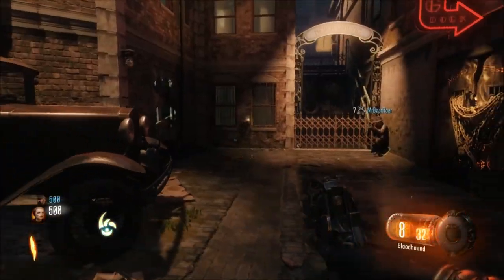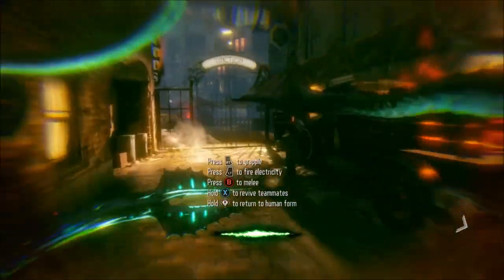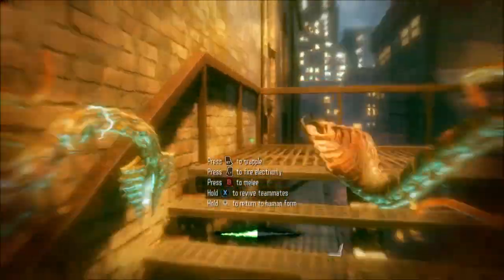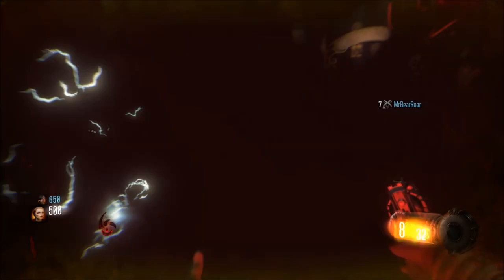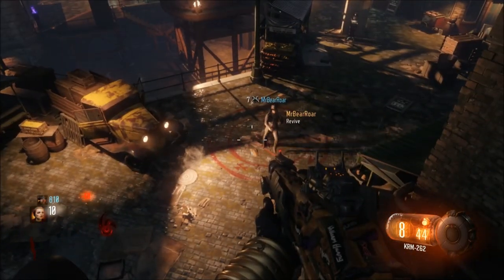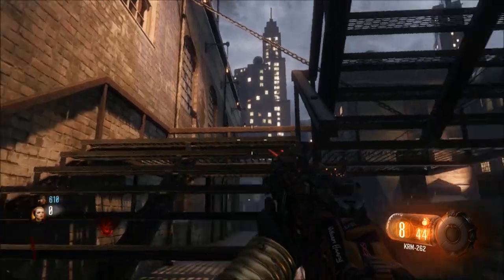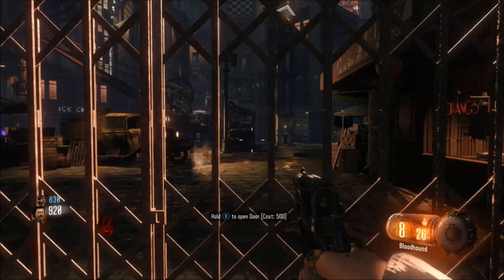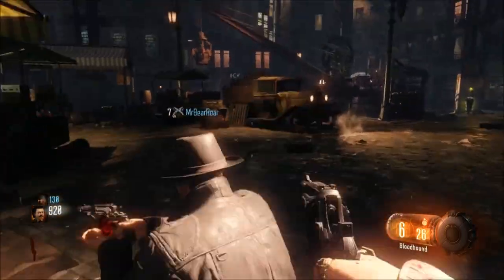FUNNY GLITCH ON SHADOWS OF EVIL! | Packapunch Death Barrier On Black Ops 3 Zombies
Activision, this video is not about abusing call of duty, i put this out there as it is a small bug in the system which i found quite funny.